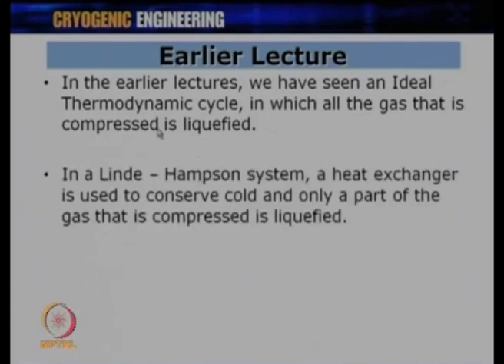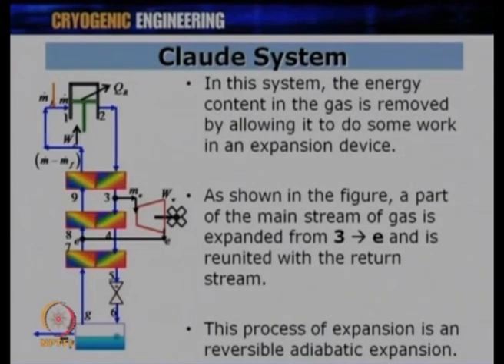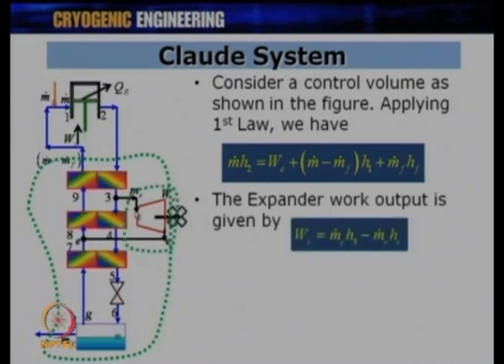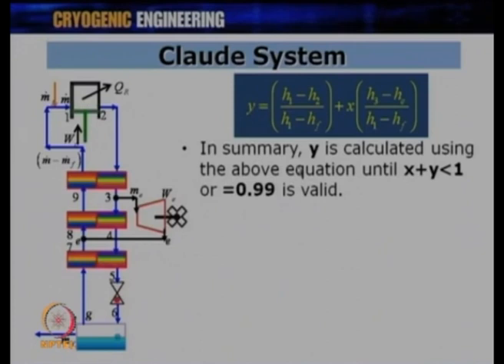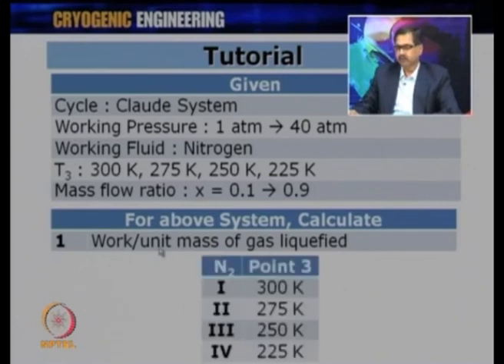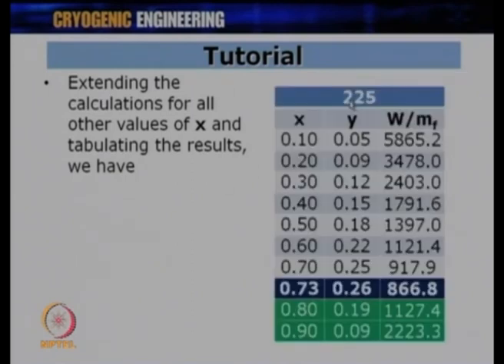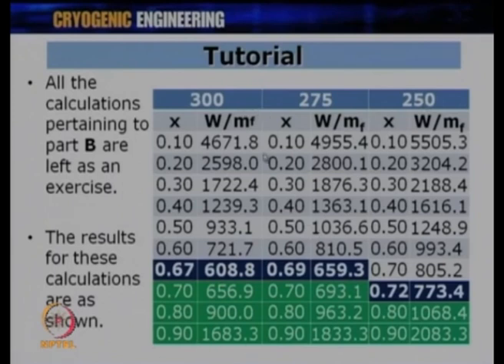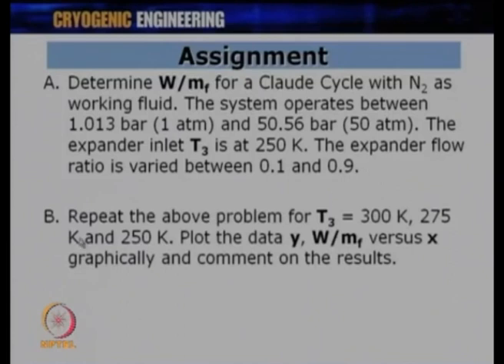Lec 15: Gas Liquefaction and Refrigeration Systems VIII